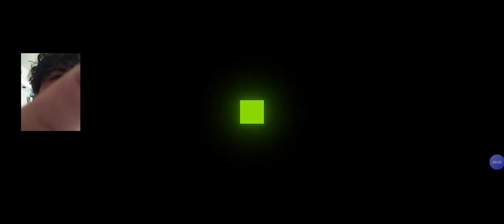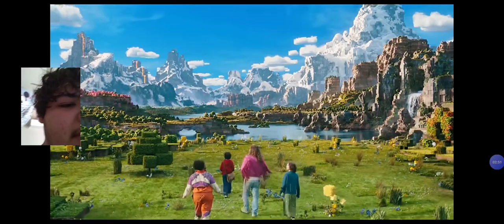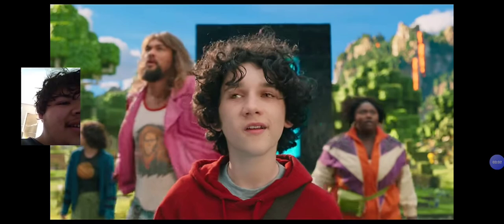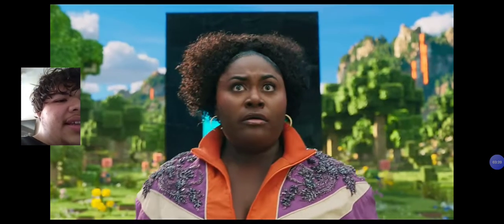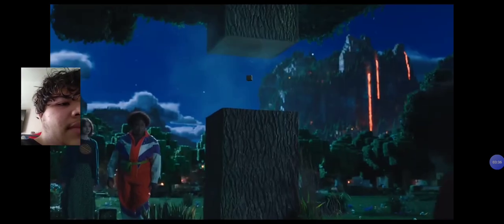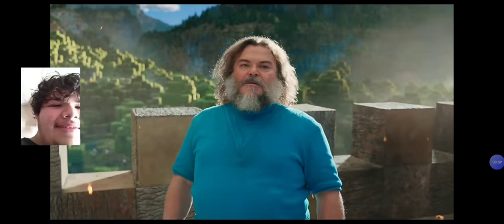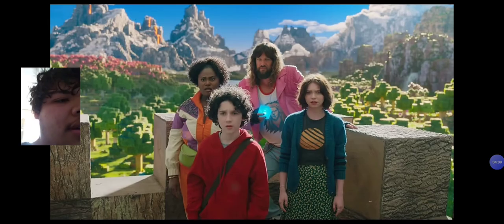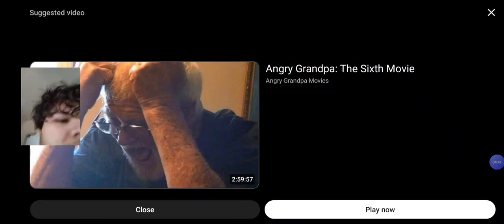[THIS IS WIRED]. Isaiah Reacts To A Minecraft Movie Teaser